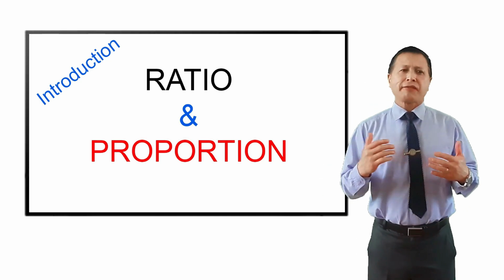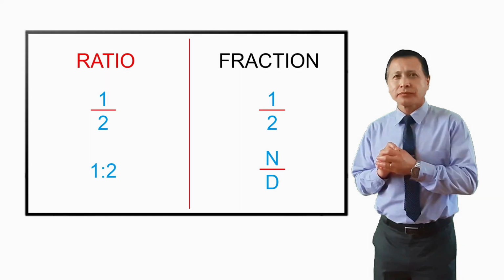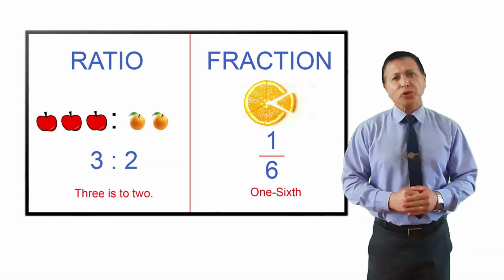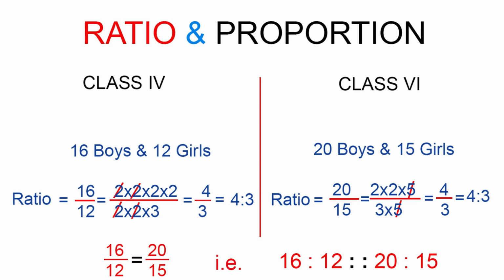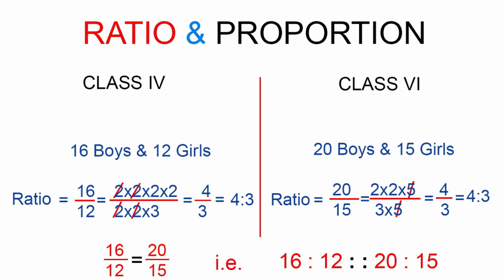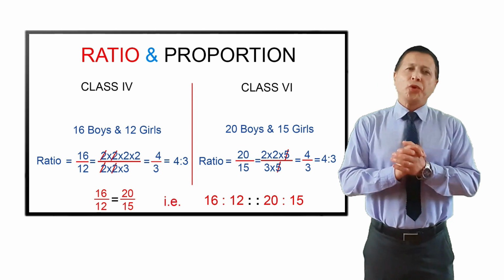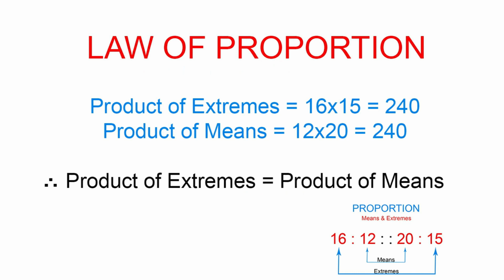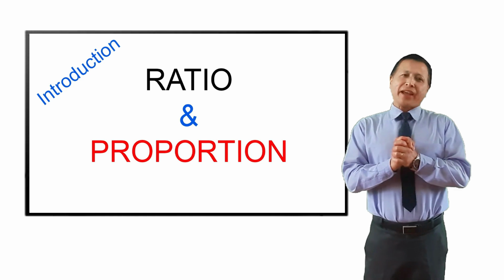Online Learning at Gyanodaya | GBBS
ONLINE LEARNING, at present, has become an indispensable means to provide children with their right to learn in a fun-filled environment.

Considering the needs of this trying time, we at Gyanodaya Bal Batika have successfully been holding online classes for our students of grade I to X.

Our major concern is to enhance the skill putting digital literacy into practical learning in this global village, thus making it totally beneficial for our students.

We appreciate & applaud the efforts put up by our teachers, students and parents in making this program both impressive and successful.